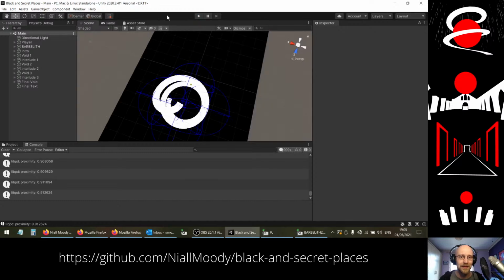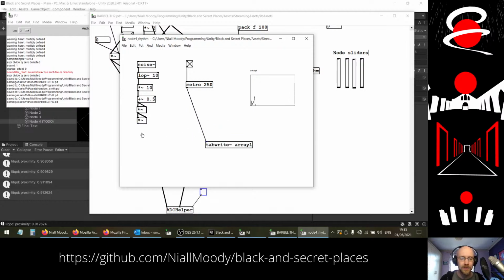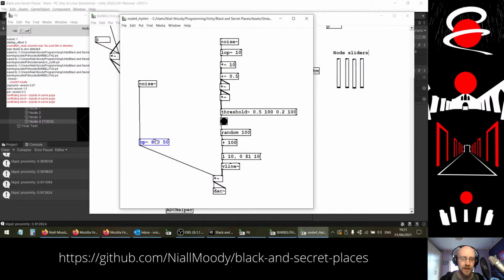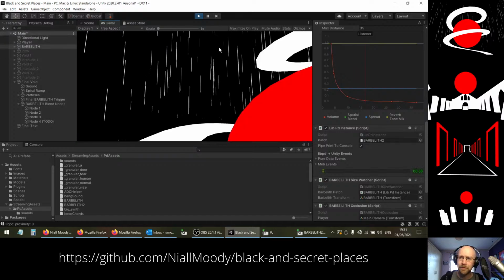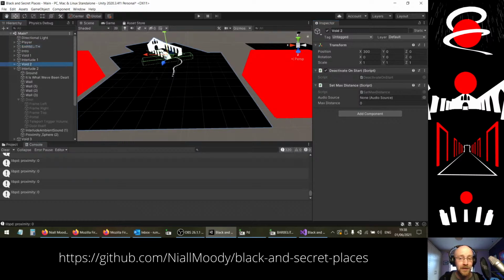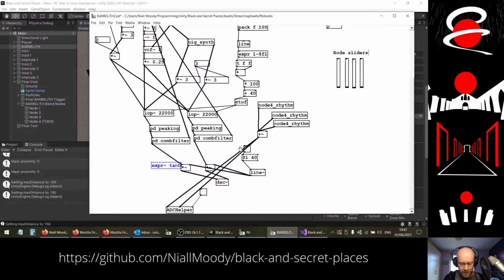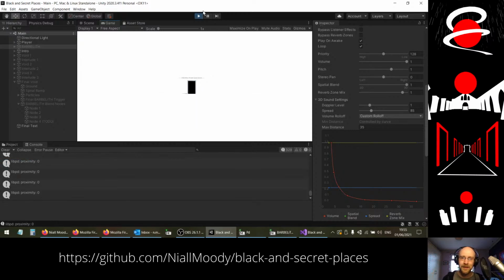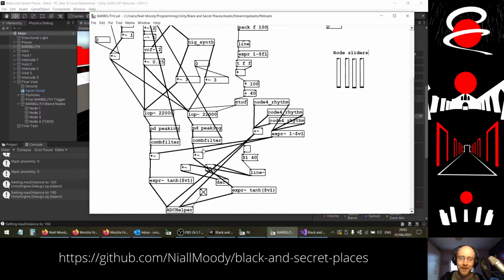Sound Design for Unity using Pure Data - Part 14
Fourteenth part of my stream collaboration with Yann Seznec. We're taking turns implementing the audio for this Unity game I made, using Pure Data and my LibPdIntegration Unity wrapper
If you want to follow along at home, the project is available on github. We're pushing our changes after every stream